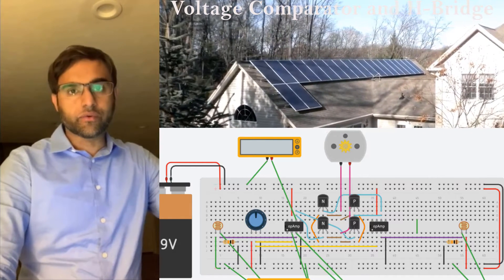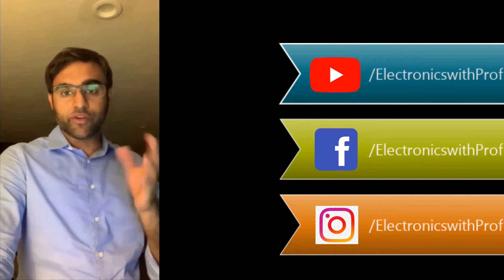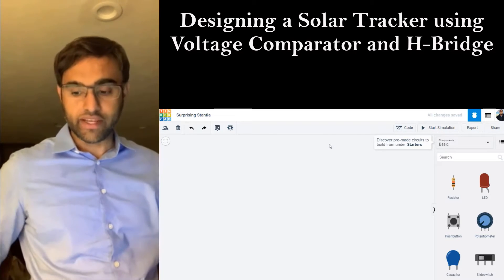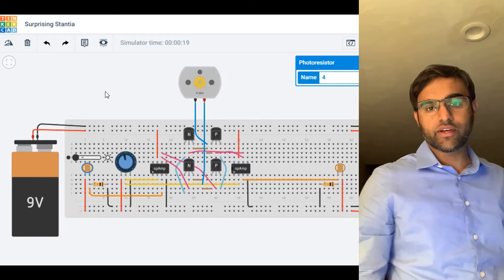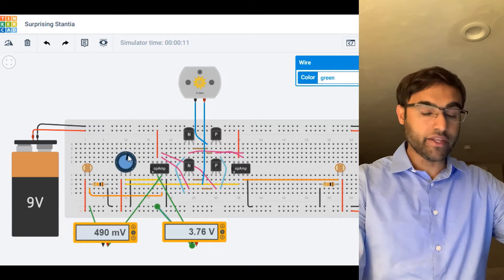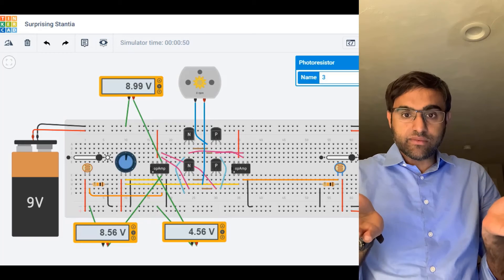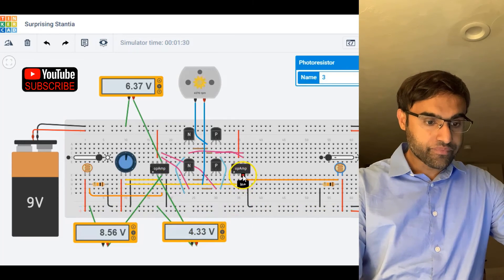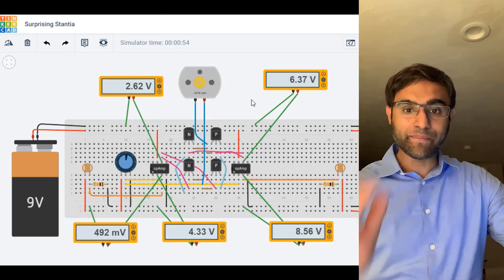#6 Designing Single Axis Solar Tracker using Voltage Comparator and H-Bridge in Tinkercad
Learn how to design a solar tracker using voltage comparators and h-bridge. In this video, we build a solar tracker using tinkercad, understand how the circuit works, and finally simulate the tracker. You can add two more photose nsors and additional electronics to make it dual axis solar tracker.

Credit: 👍

        -  Sound 🎵 : Camtesia